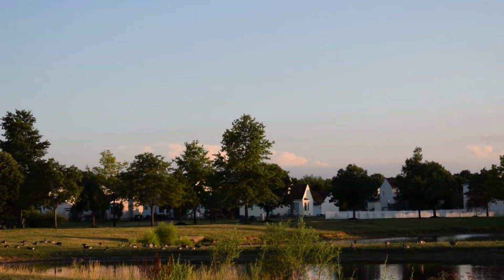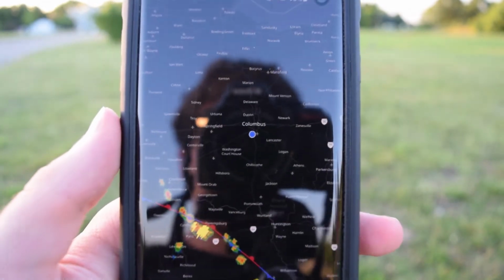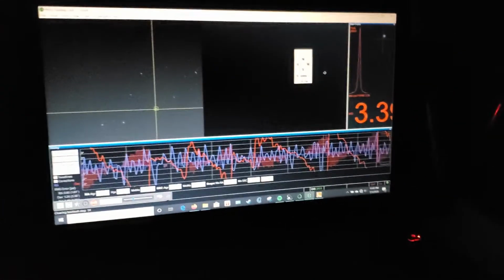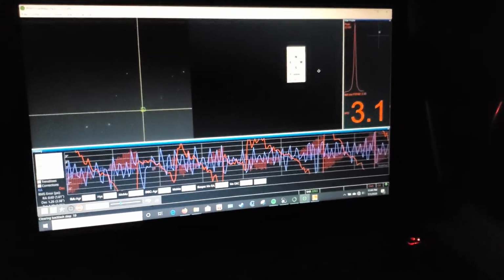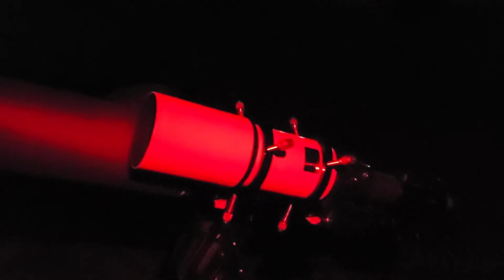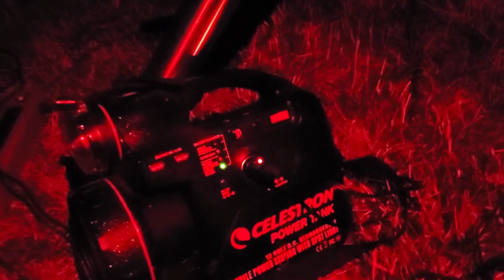DSLR Astrophotography - Trifid Nebula (M20)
The afternoon and night leading up to capturing a beautiful image of M20, The Trifid Nebula. Bortle 7-ish zone.

Mount: Celestron AVX
Main OTA: Skywatcher 80 ED
Main Camera: Canon 450D Astro Modded

Autoguide OTA: Orion ST80
Guide camera: Starlight Express CoStar
FIlters: Light Pollution Reduction

58x4min light frame subs
ISO 800

Music Info: Cinematic Documentary - AShamaluevMusic.